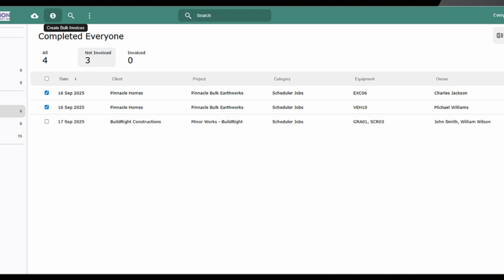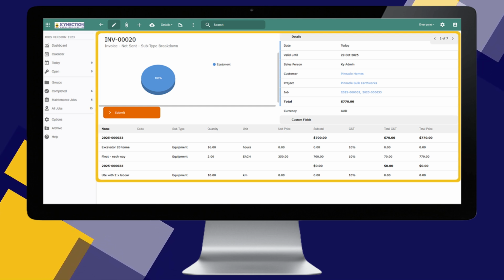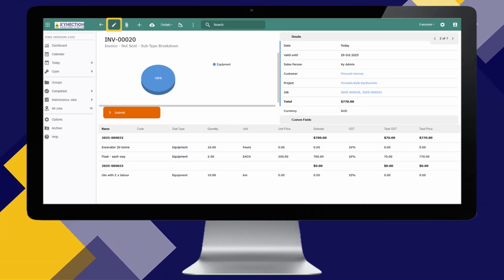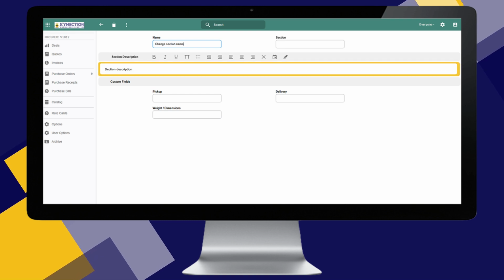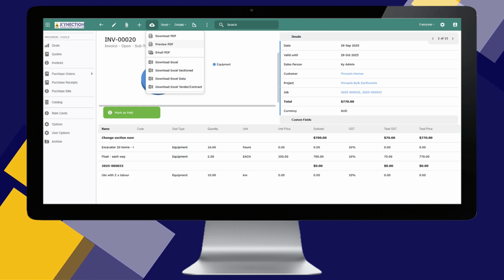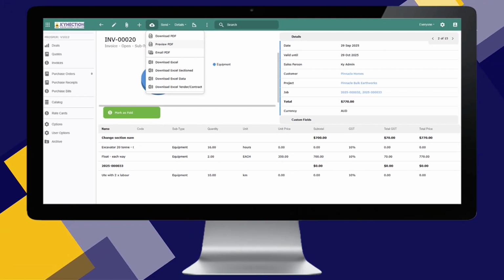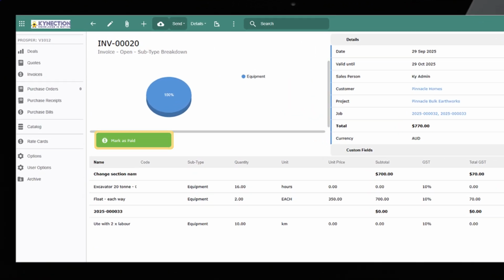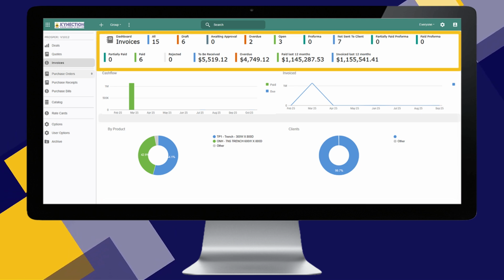How to Batch Create & Send and Track Job Invoices in One System with Kynection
Are you spending too much time manually generating and sending invoices for completed jobs? In this comprehensive training guide, we show you exactly HOW TO master the invoicing workflow within the Kynection Prosper module.

Whether you need to batch-create invoices for multiple completed jobs, customise line items and section descriptions, or email PDFs directly to your clients, this step-by-step tutorial has you covered. Stop letting your administrative tasks slow down your cash flow and start streamlining your billing process today.

What you will learn in this video:

Generating invoices directly from completed job items.
Using the batch invoicing feature to process multiple jobs simultaneously.
Reviewing and editing draft invoices, including renaming sections and adjusting prices.

Locking and submitting finalised invoices to prevent unauthorised changes.
Emailing invoices directly to clients or exporting them to your accounting software.

Marking invoices as paid and tracking their lifecycle via the colour-coded dashboard.

Timestamps:
0:00 - Introduction to Job Invoicing
0:11 - How to Batch Create Invoices
0:49 - Viewing & Editing Draft Invoices
1:40 - Customising Invoice Sections & Descriptions
2:29 - Submitting & Finalising the Invoice
2:45 - How to Email Invoices Directly to Clients
3:17 - Marking Invoices as Paid
3:26 - Navigating the Invoices Dashboard